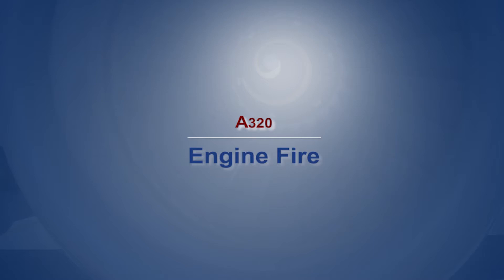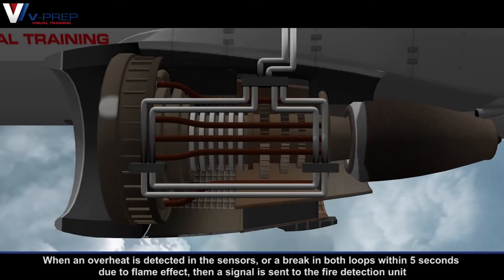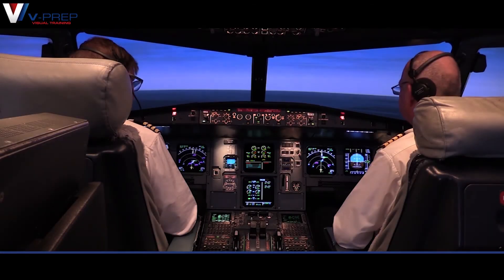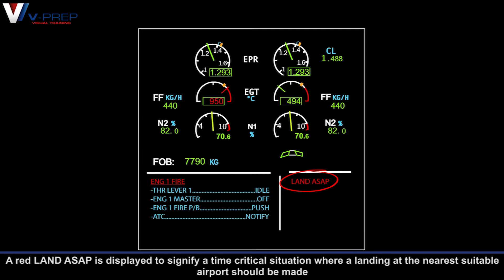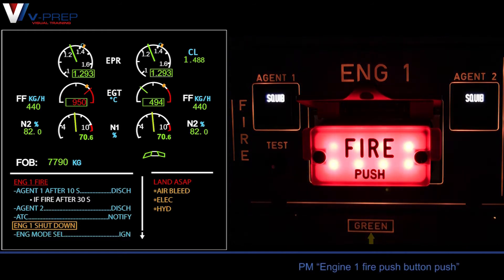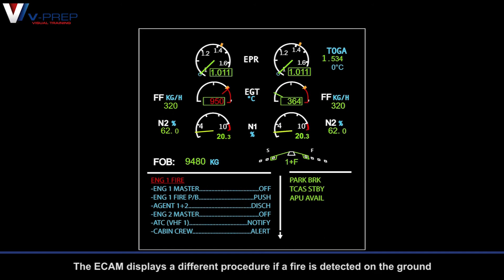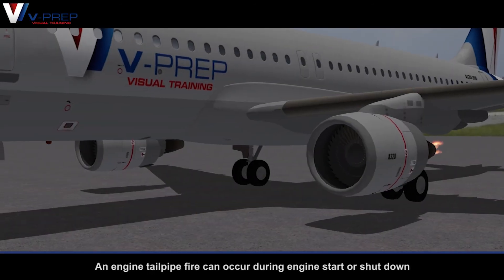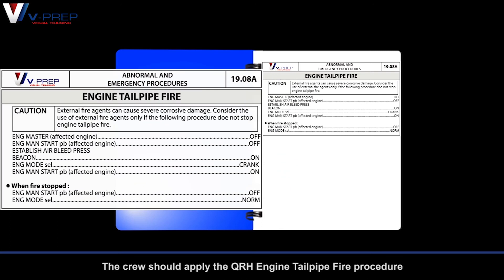V-Prep: A320 Engine Fire Procedure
A short preview of V-Preps training video for Engine Fire procedure for the A320. To get access to this video and more visit our